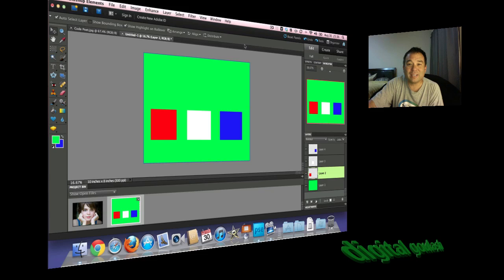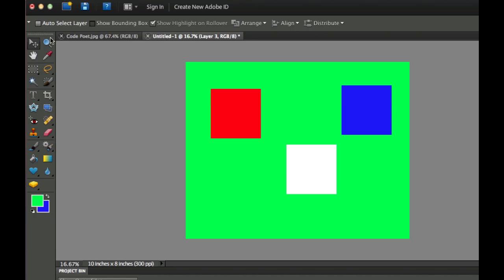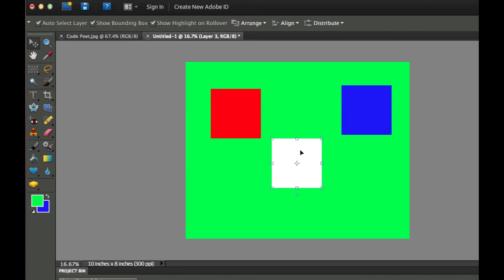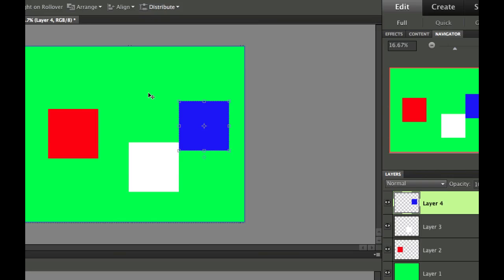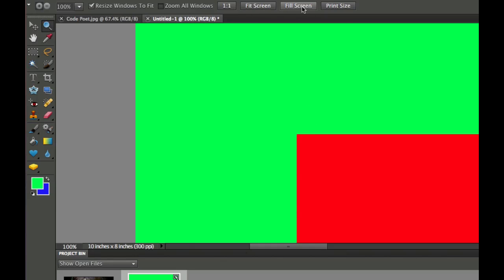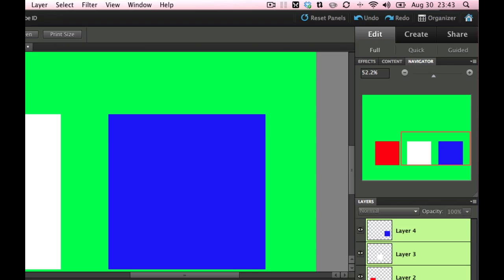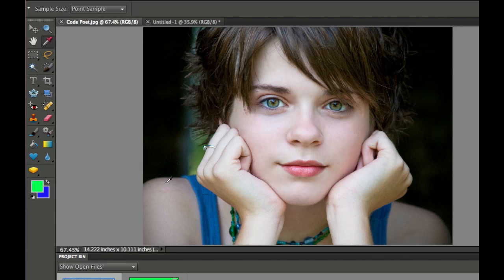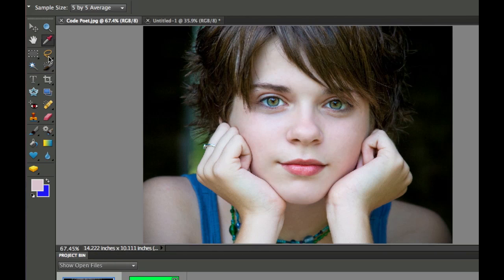Learn Photoshop Elements - Lesson #1 (The beginning)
This video is the first in a series of tutorials describing the functions of the tools in the toolbar. The first four tools; move tool, magnifying glass, hand, and eyedropper are covered in full detail.